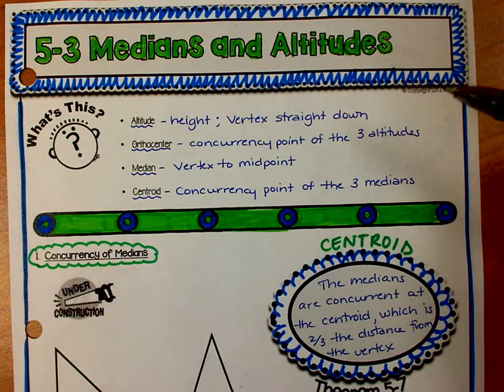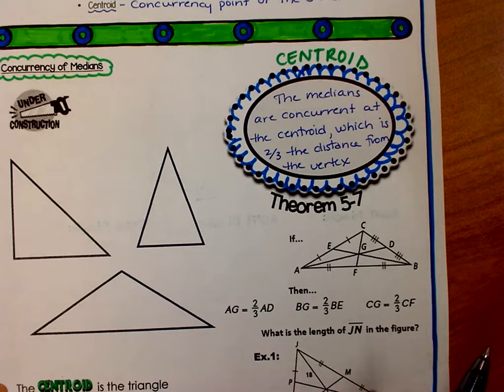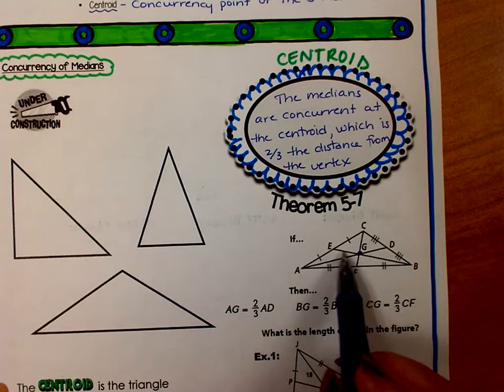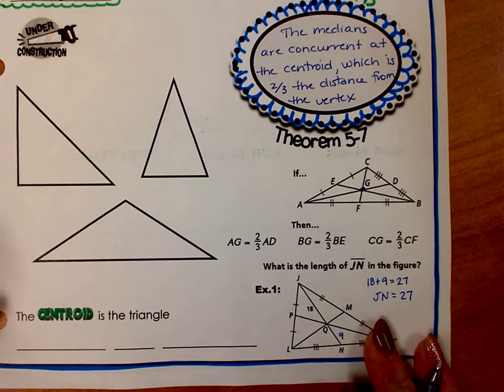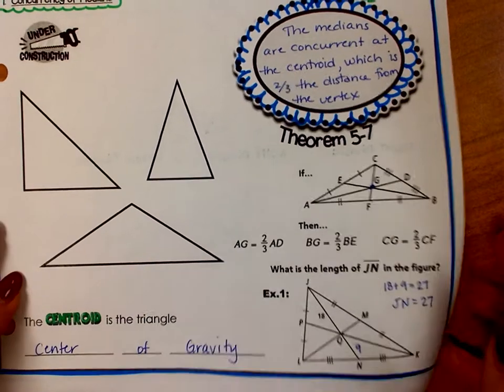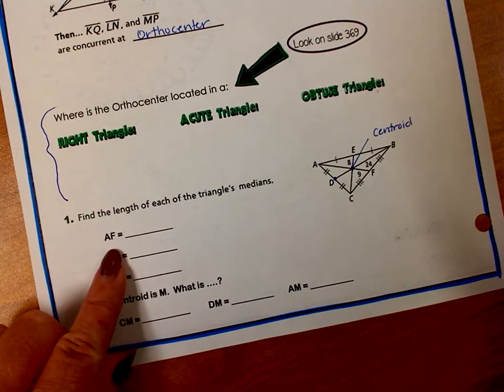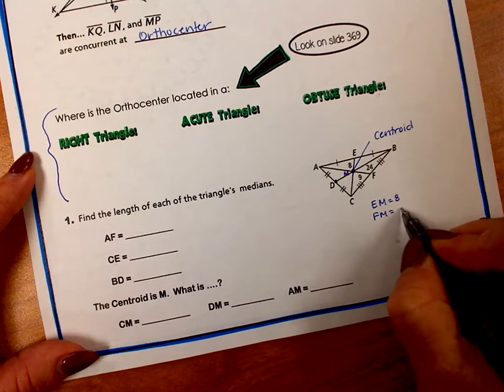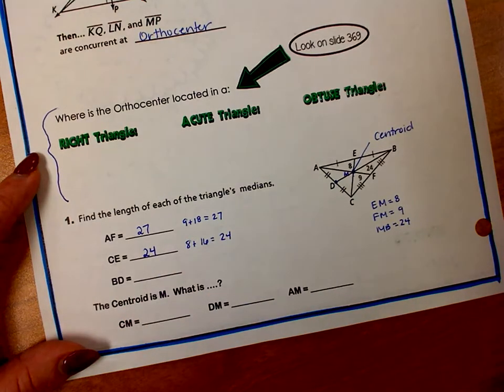5 3 Altitudes and Medians